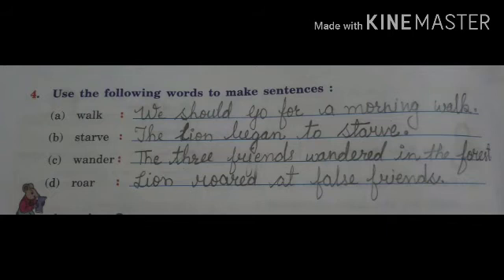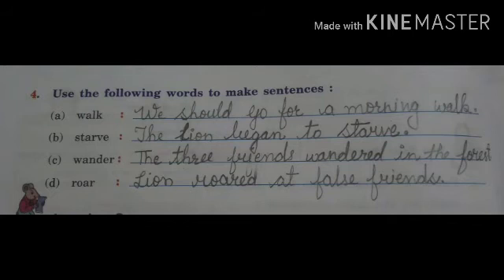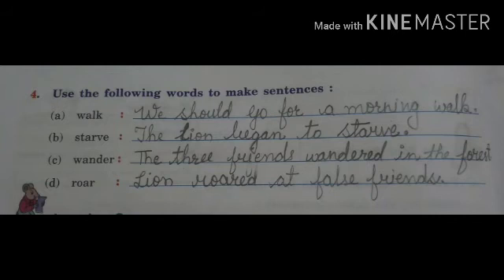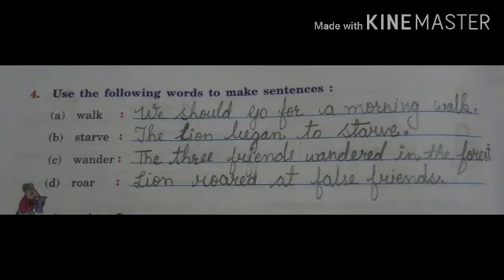Class 3 English Il (Lesson 3/4)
Pooja maria